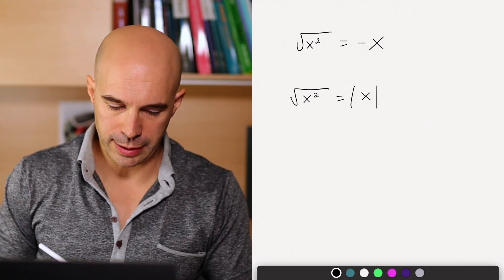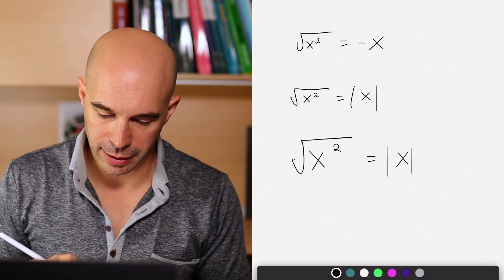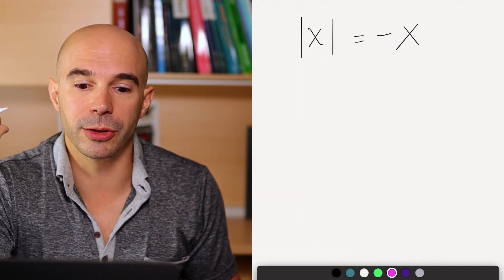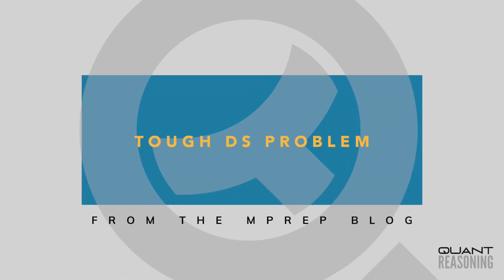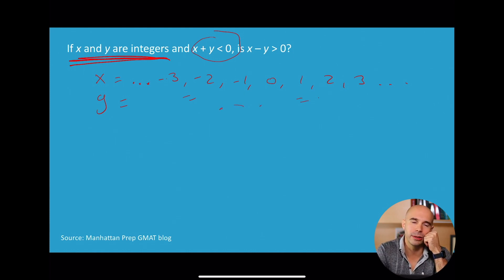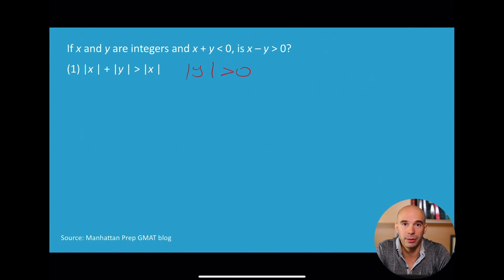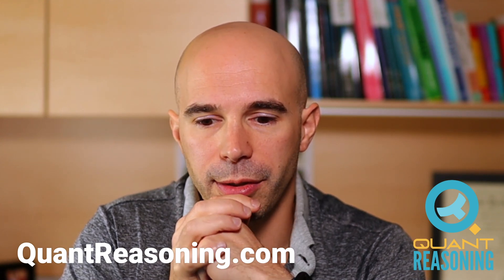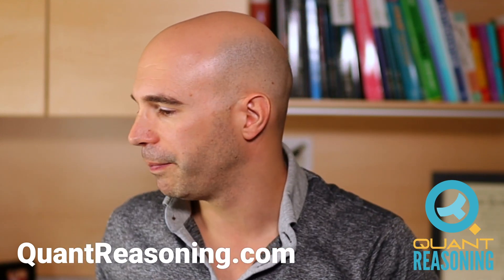Time Management and DS: Quant Reasoning AMA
0:00 Time Management - Letting Go Of Hard Questions
3:10 Data Sufficiency Strategy - is it ever a good idea to combine the statements early?
4:42 How is it possible that root(x^2) = -x ?
8:52 DS From Manhattan Prep Blog